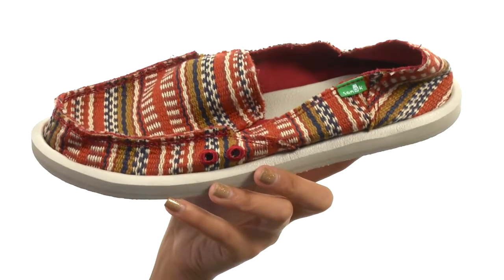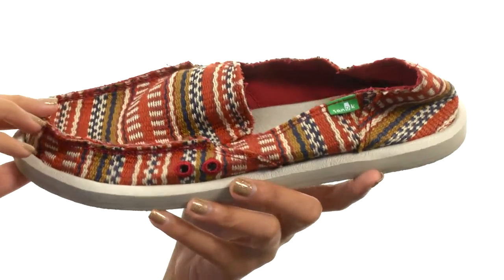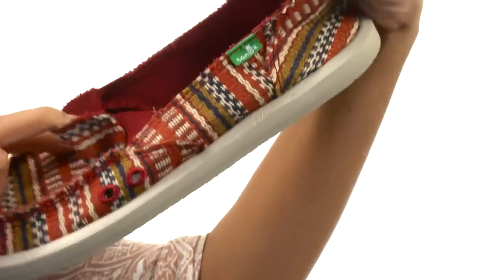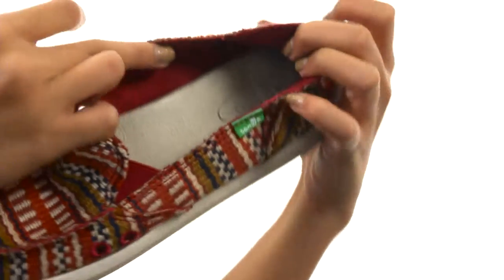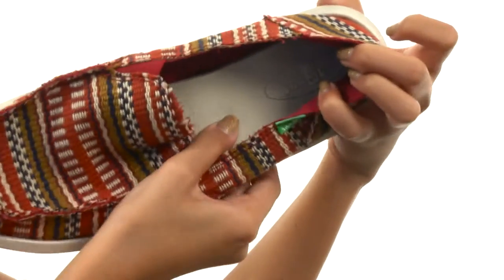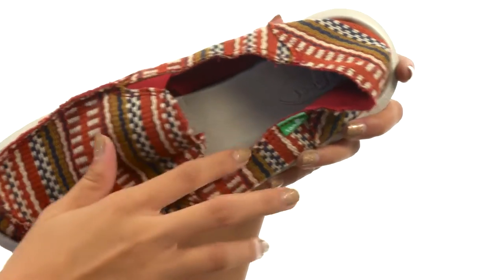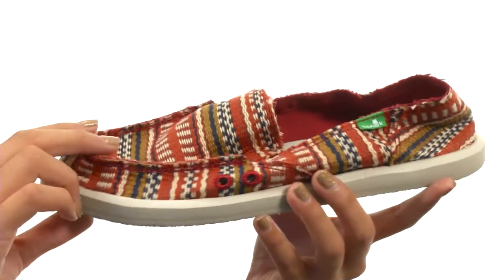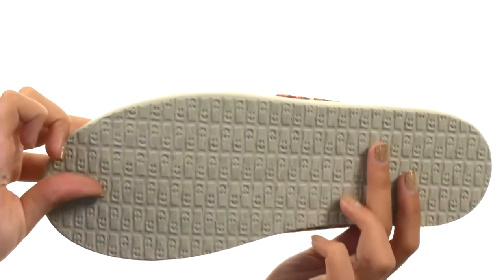Sanuk Donna Blanket SKU:8737537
Keep it cozy with the stylish comfort of the Sanuk® Donna Blanket shoe!
Textured textile upper with custom print.
Custom print canvas lining.
High rebound, molded premium EVA footbed featuring AEGIS® antimicrobial additive.
Happy U rubber outsole with midsole stripe.
Vegan and vegetarian.
Imported.